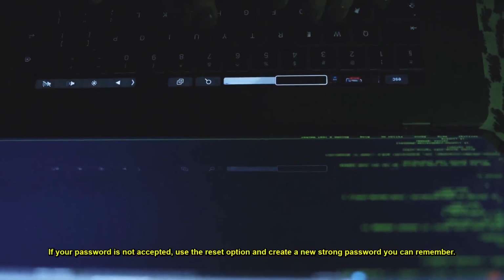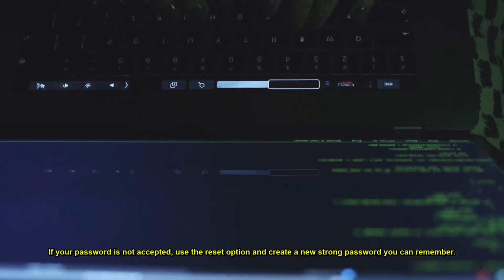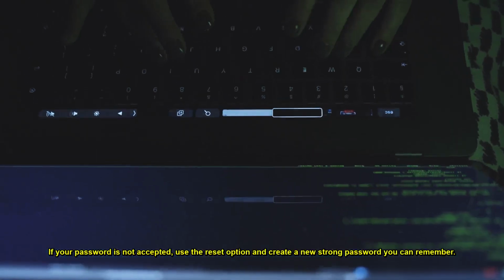How to download Robinhood statements download for taxes - Step By Step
In this tutorial, we’ll guide you through the process of downloading your Robinhood statements for tax purposes, step by step! Whether you're preparing for tax season or just want to keep your financial records organized, our easy-to-follow instructions will help you access and download your transaction history quickly and efficiently. Learn how to retrieve your statements, understand the information included, and ensure you’re ready for tax filing.